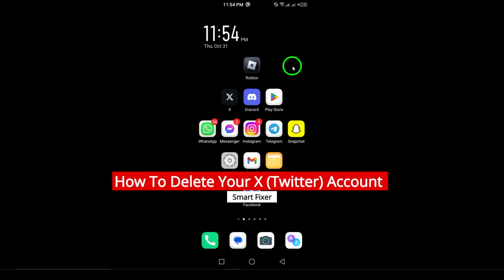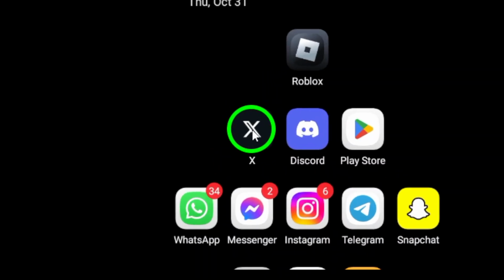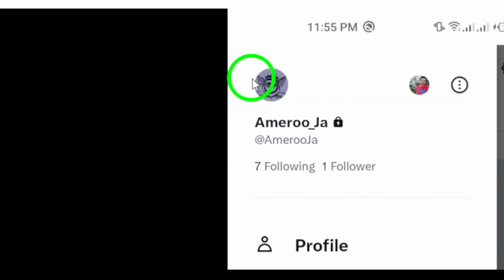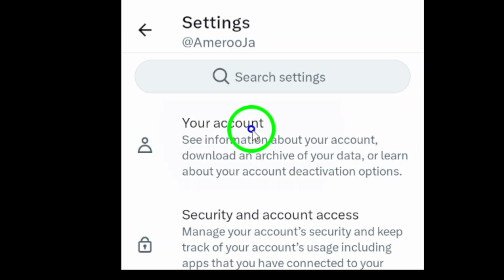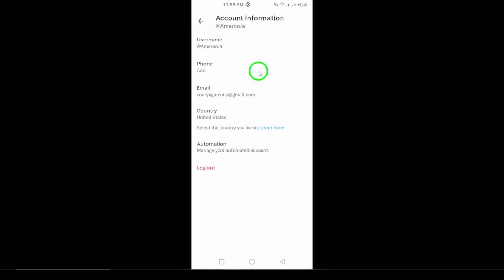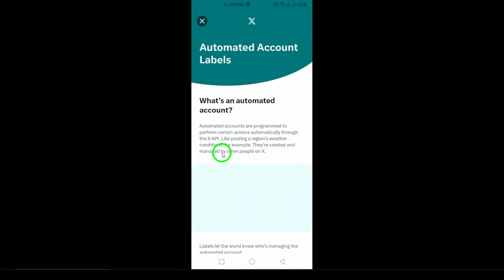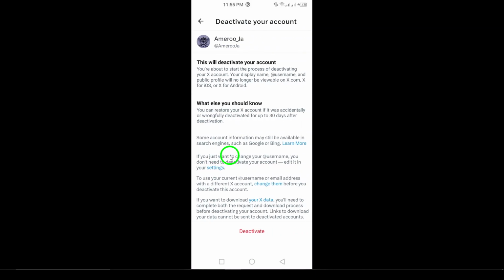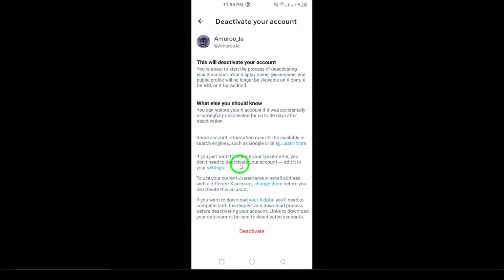How To Delete Your X (Twitter) Account (Updated)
Learn how to delete your X account with these easy steps! If you're looking to take a break from social media or completely move on, this guide will help you through the process. Follow the steps below to get started.

Steps:
1. Launch the X app on your Android device.
2. Tap Your Profile Icon.
3. Tap on "Settings & Support".
4. Select 'Your Account'.
5. Tap 'Account Information'.
6. Tap 'Deactivate Account'.
7. Follow the on-screen prompts to confirm.
8. Enter your password and possibly a 2FA code.
9. Your account will be deactivated immediately.

Chapters:
00:00 Intro
00:12 Soultion
01:05 Outro